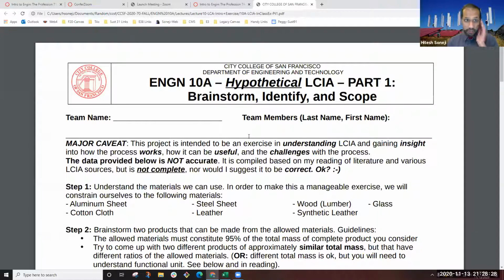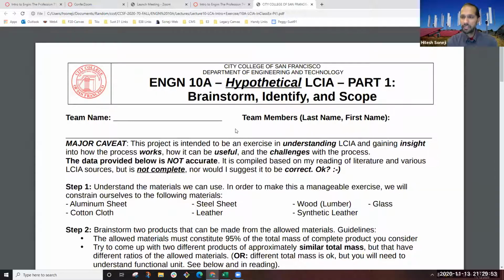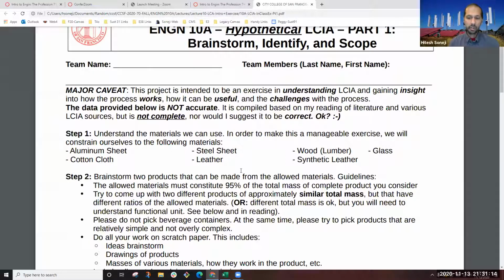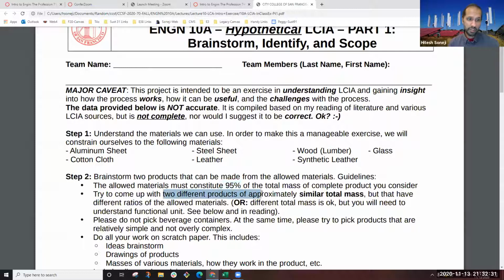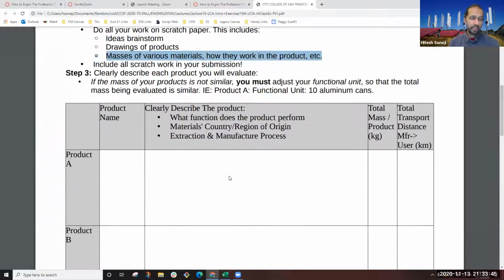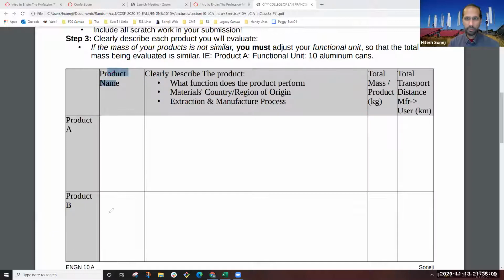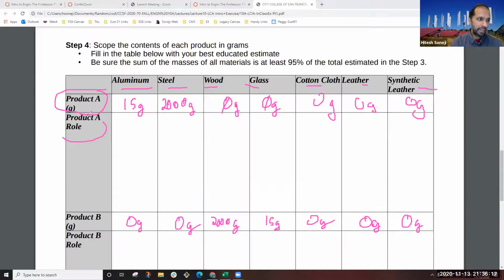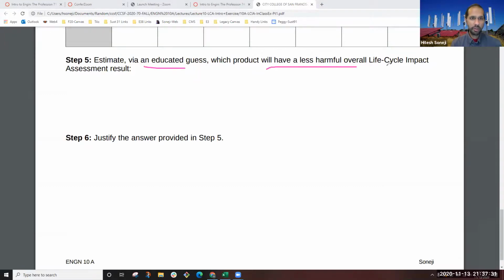LCIA Part 1 Introduction